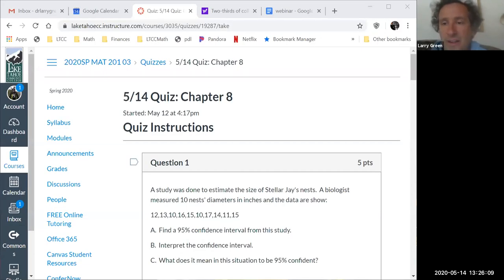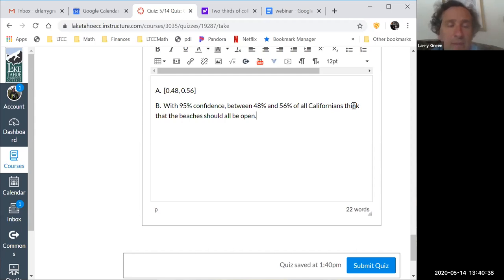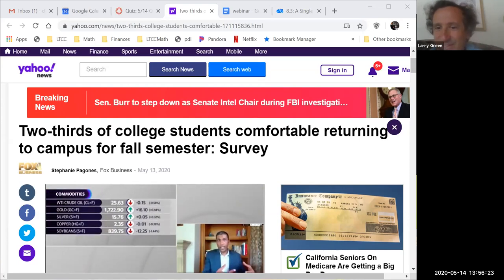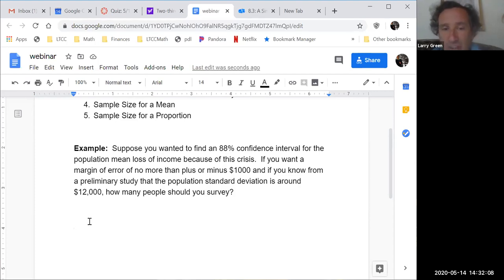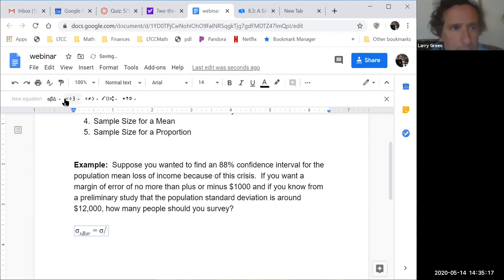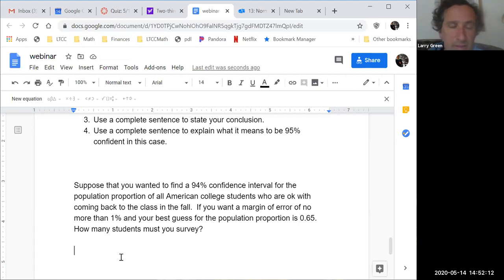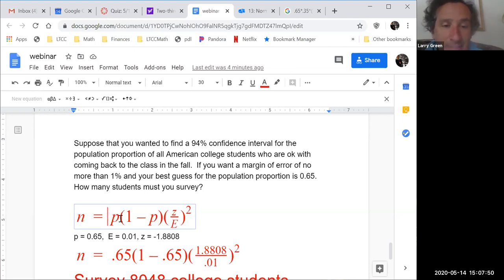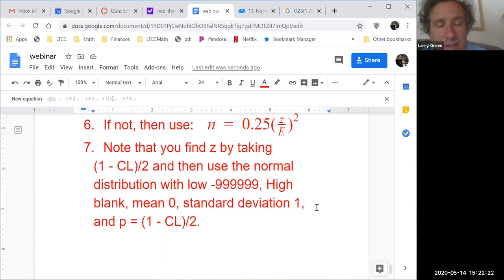Statistics Webinar on Confidence Intervals and Needed Sample Sizes